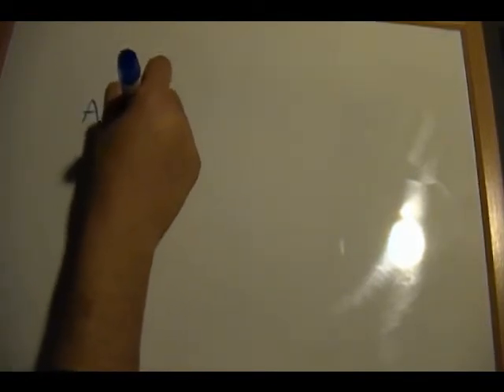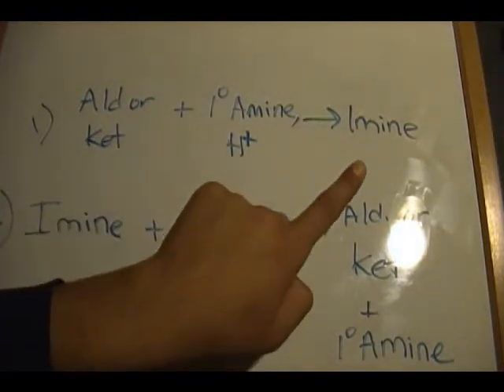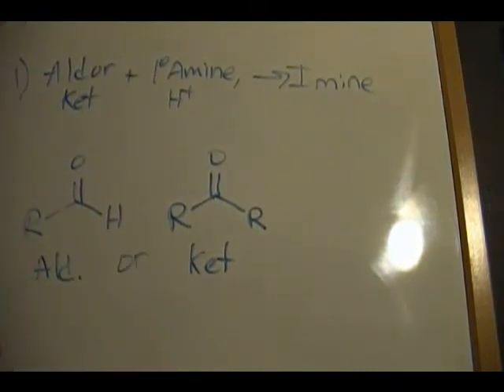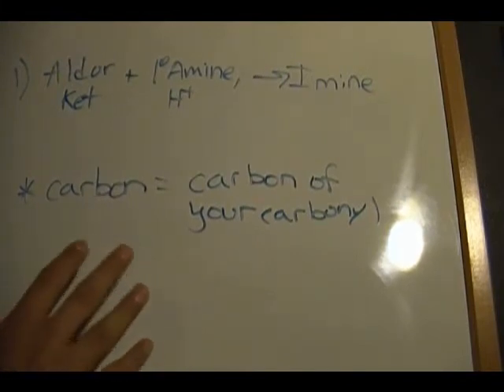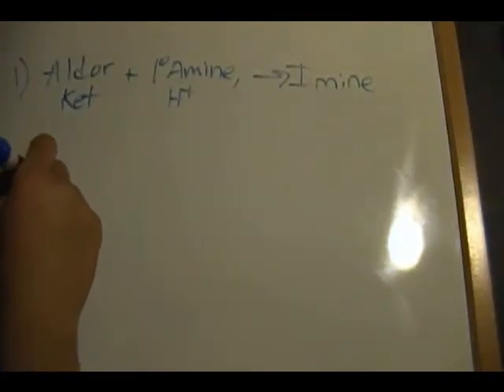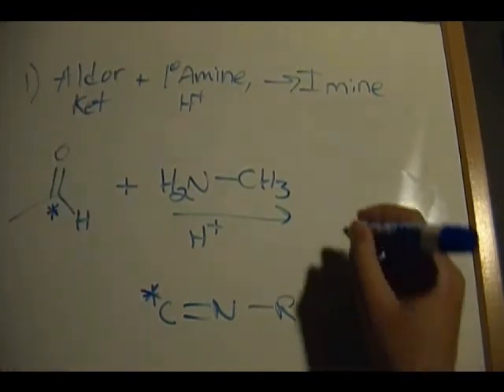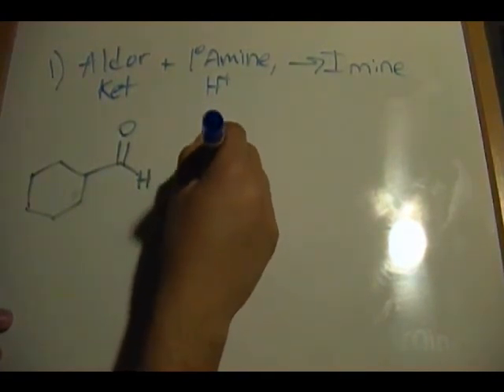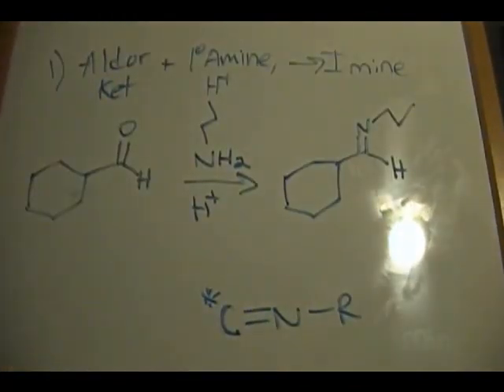Imine part 1/2